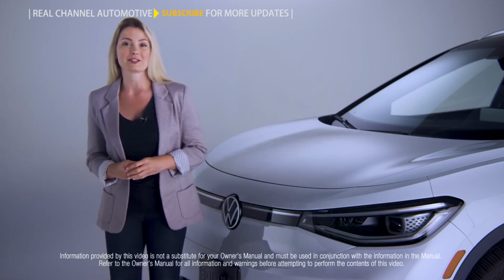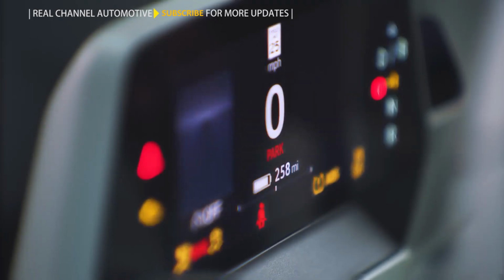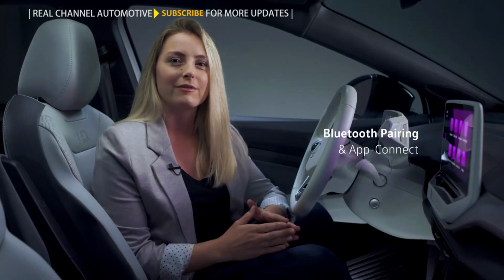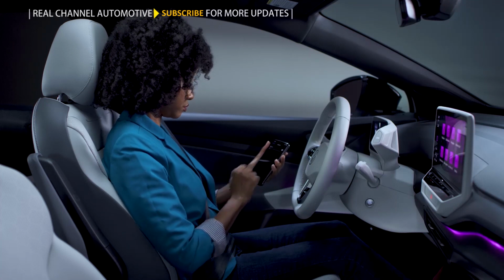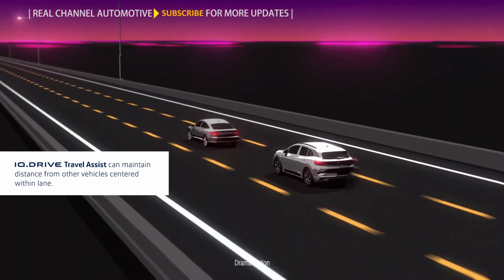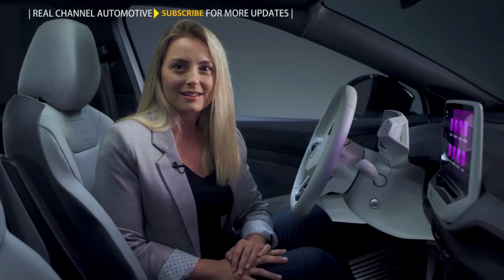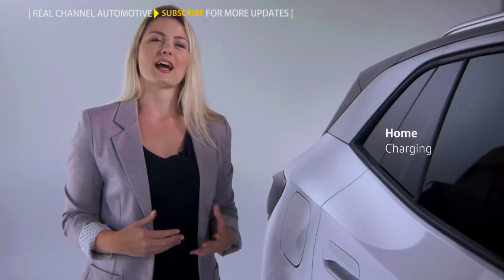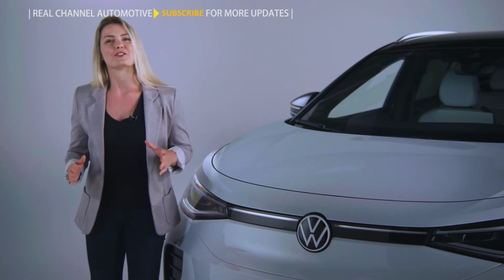2021 Volkswagen ID.4 - Electric Crossover Walkaround Full Details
After years of teasing us with electric-powered concept cars, Volkswagen is finally delivering on its promises with the ID.4 electric SUV, which started life as the ID. Crozz concept vehicle. While it doesn't look like the famed Microbus-inspired ID. Buzz, the ID.4 is no less important to VW's goal of rolling out a robust lineup of electric vehicles. The company claims the ID.4 will be able to drive up to 250 miles between charges and its SUV shape and attractive styling should make it a desirable EV. At first, all ID.4 models will offer only rear-wheel drive but all-wheel drive models will join the lineup in 2021—as will a less-expensive base model.
Not only is the ID.4 a brand new nameplate for the Volkswagen brand, it's also the first in a series of all-electric models that will combine to create the ID sub-brand. A 295-hp ID.4 GTX model is expected to join the lineup soon.
The ID.4 will eschew Volkswagen's traditional S, SE, and SEL trim hierarchy and instead will be offered in base, Pro, and 1st Edition trims. A base model priced around $35,000 will satisfy value-minded consumers with EV aspirations, but that entry-level ID.4 won't launch until sometime in 2022. In the meantime, the ID.4 Pro and loaded 1st Edition models serve as the ID.4's launch trims. The 1st Edition represents a decent value, as it includes the optional Statement and Gradient packages as standard which normally costs $4500 and $1500, respectively. For that extra outlay of cash buyers will find a larger 12.0-inch infotainment display, a panoramic sunroof, a power-operated rear liftgate, and 20-inch wheels among other niceties
While all-wheel drive models will eventually be a part of the ID.4 lineup, the single-motor rear-wheel drive models will be the first to launch. The rear-mounted motor makes 201 horsepower but the dual-motor all-wheel drive model will make a stout 302. Towing capacity is a stout 2700 pounds. Regenerative braking helps recapture energy when slowing the vehicle, but the familiar one-pedal driving that EV drivers have come to appreciate is largely missing here, even in the ID.4's most aggressive regenerative mode. Also lacking is the traditional gut-punch acceleration that electric vehicles often provide. The ID.4 isn't slow by traditional compact-crossover standards, but its 7.6-second run to 60 mph in our testing demonstrates that it's far more laid back than quicker EV competitors. The ID.4's handles less sharply than some other EVs as well, but we appreciate its smooth and refined ride quality and quiet cabin.
Range, Charging, and Battery Life
Volkswagen says the ID.4's 77 kWh battery pack holds enough juice to power the SUV up to 250 miles between charges, which puts it in the mix with other electric SUVs such as the Hyundai Kona Electric and the Kia Niro EV. Unfortunately for VW, that's far less than the 316 miles of EPA estimated range for the Tesla Model Y. The battery can be charged at home on 110- or 240-volt connections, of course, but is also capable of DC fast charging.

Fuel Economy and Real-World MPG
The EPA rates the ID.4 First Edition and Pro S's fuel economy at 104 MPGe city and 89 MPGe highway and a driving range estimate of 250 miles per charge; the base Pro model has not yet been rated. On our 75-mph highway fuel economy test route, the ID.4 First Edition delivered 82 MPGe and sailed on for 190 miles. Note: we've found from our testing that EPA range numbers can overstate or understate the real-world highway range difference between EVs. Our testing was completed in near-freezing temperatures, which can drastically reduce driving range, so the 190-mile result is more impressive than it sounds.

While the ID.4's interior looks less flashy than the ID. Crozz Concept's cabin, which featured a retractable steering wheel and sliding rear doors, it still offers a contemporary design with high-tech features, ambient lighting, and generous cargo space. The interior design is uncluttered and playful, particularly the 1st Edition model, which comes with accelerator and brake pedals with cheeky play and pause symbols. Cloth seats are standard but adding the optional Statement package adds faux-leather upholstery along with 12-way power adjustable front seats with massage and memory functionality.